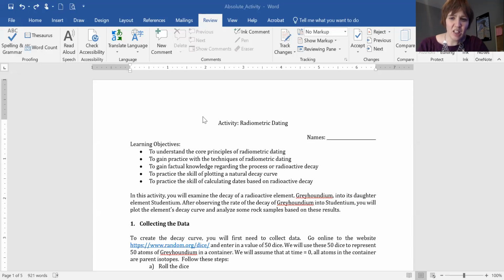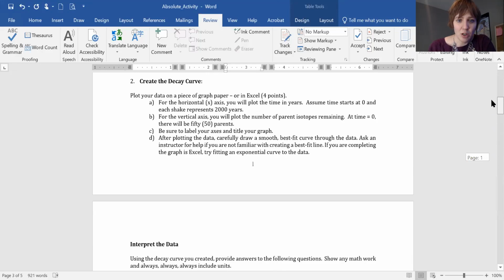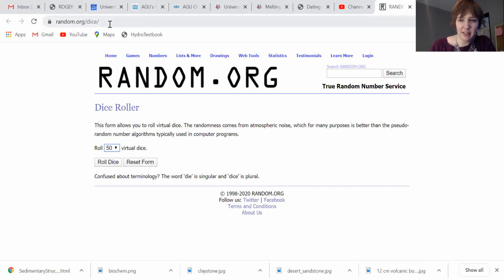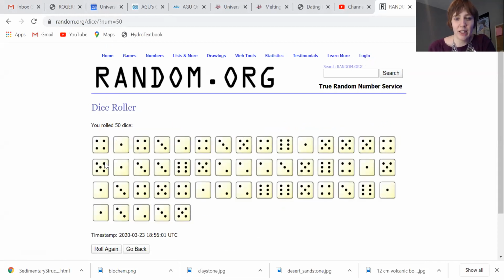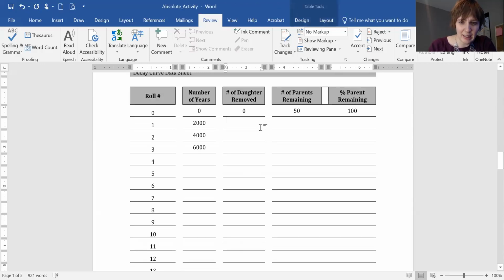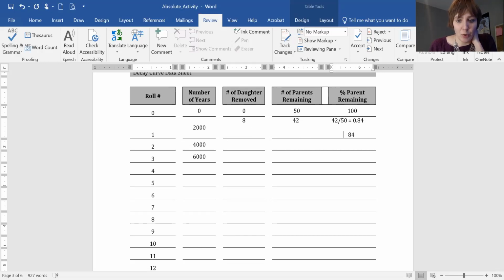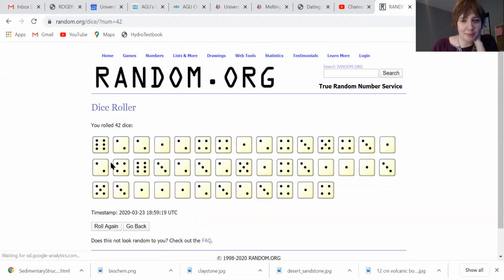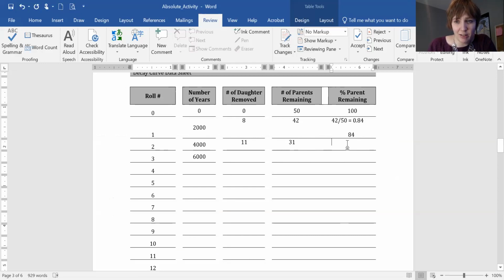Absolute Dating Activity Part 1